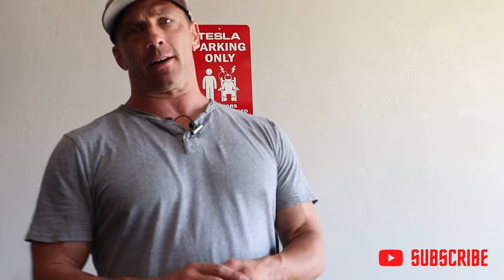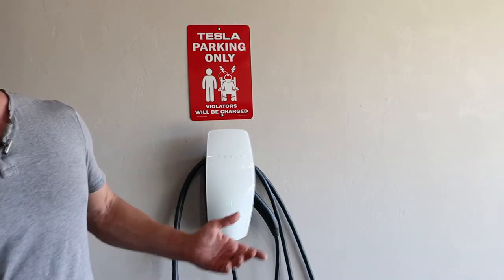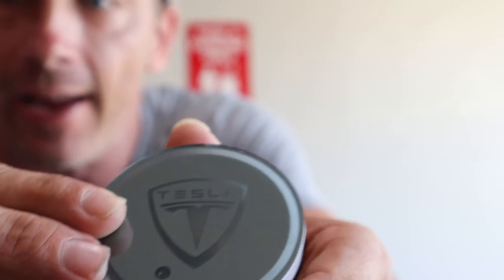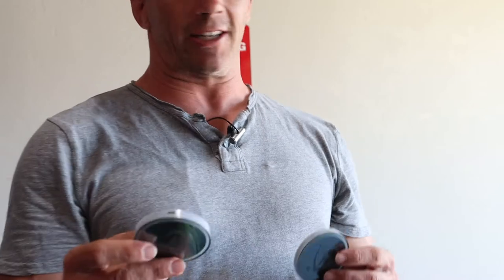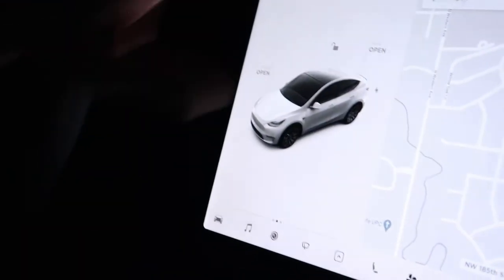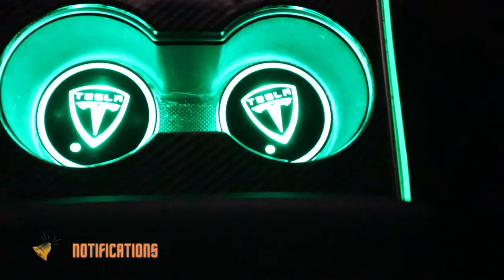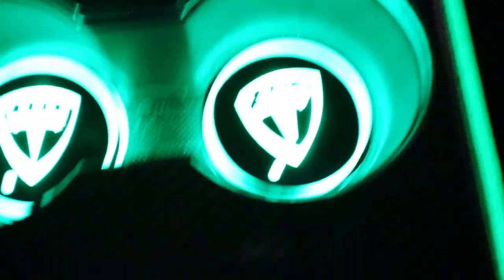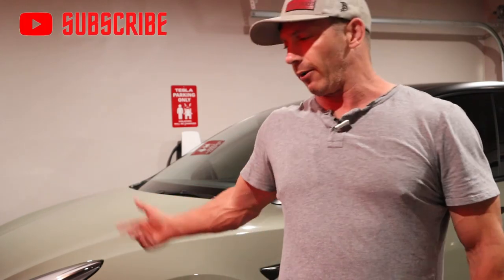Tesla Fathers Day with some NEW Gadgets!!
Happy Father's Day to all the dads out there.  This is just a short video showing the cool new sign my wife got me for the garage and some cool LED Tesla coasters that change to lots of different colors.  As simple as these coasters are, at night, they are really cool and add lots of light around the cup holders.  I keep mine on green to go with my other lights, but you can change these to a fade from one color to the next or a static color.  The charge last for a long time because they have a light sensor on them on only come on when dark or a cup is sat on top of it.  Let's hear about your Father's Day!!